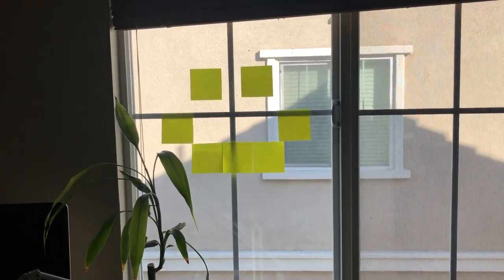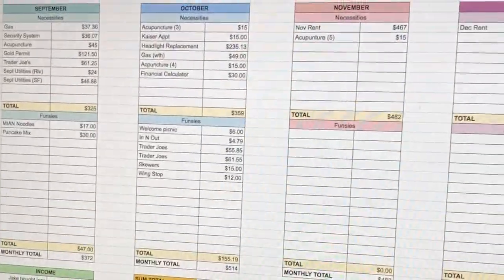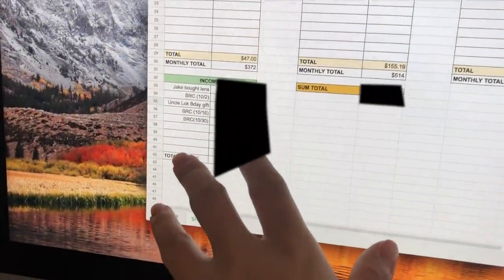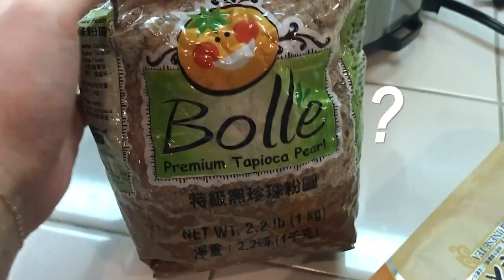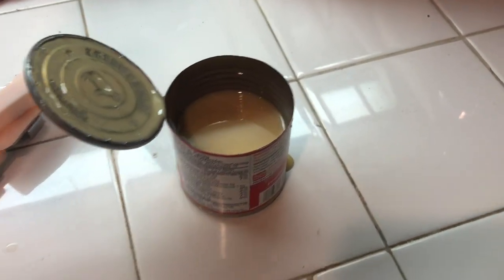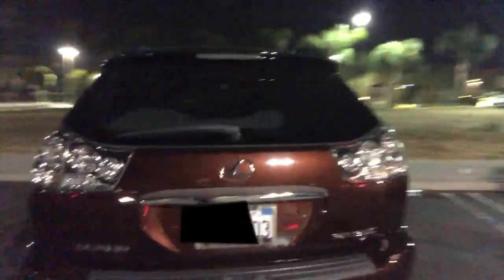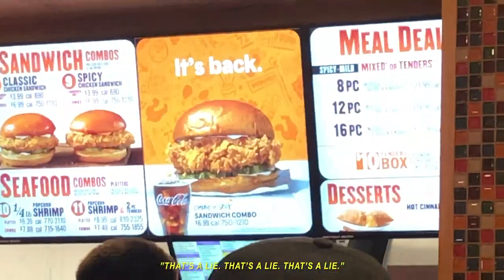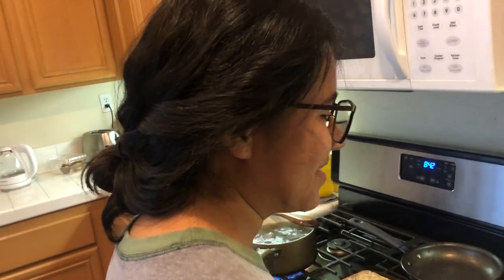POPEYES VS CHICK FIL A | UCR SENIOR SERIES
Homemade boba, french toast Friday & Popeyes chicken sandwich, oh what fun!